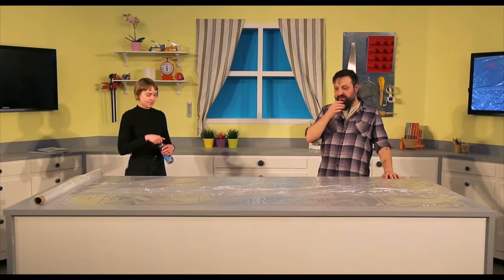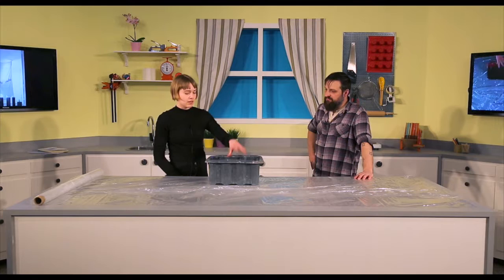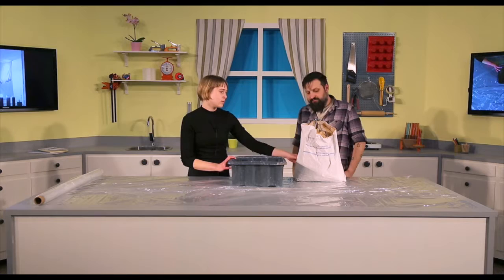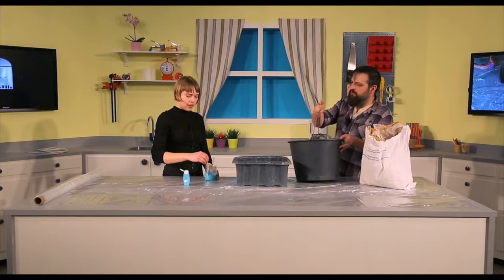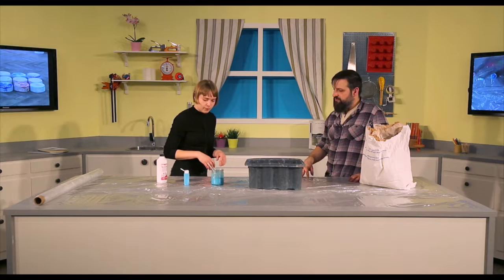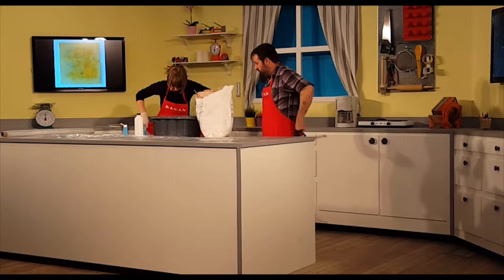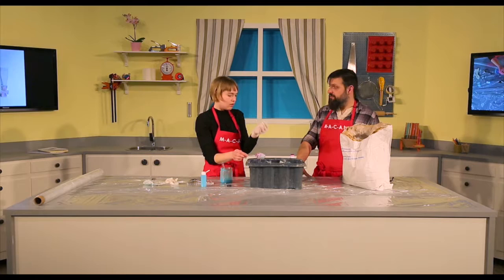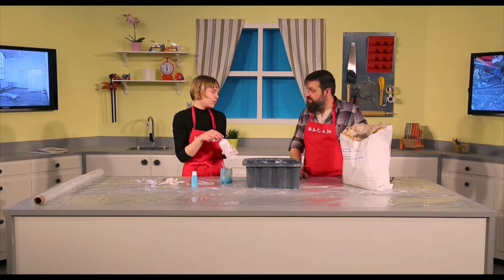Mastering the Art of Contemporary Art with Johanne Lasgaard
Mastering the Art of Contemporary Art (MACA) brings together the universe of cooking and visual art in a shared metaphor that investigates the artistic process of creation - from the idea to its materialization and its public exhibition. Programs like The French Chef and Jamie at Home have often transformed our relationship with food thru their direct didactic function but also thru their informal invitation for personal experimentation. Within a TV-kitchen setting, an instructional website and an art salon, the exhibition challenges collective productions and situations. MACA invites the audience into a similar mental and physical journey thru the artistic creation process aiming at demystifying the act of creation, unleashing personal creativity and opening a wider conversation on empowerment, authorship, and ownership.

The project consists of three open-spaces: a culinary TV set, a tutorials website, and a dining room. When broken down, each of the spaces has a very basic goal: learn, make and reflect.

STEP 1: LEARN
During the exhibition, a part of the space is transformed into a smaller version of a commercial cooking TV-set. Twice a week (Wednesday and Saturday), a new artist comes to share with visitors the “How-to” recreate one of his/her existing artworks, inviting anyone to re-appropriate the artwork and make it their own at home.

Participating artists:
Anders Visti, Charlotte Thrane, Dan Stockholm, Ditte Lyngkær Pedersen, Hesselholdt & Mejlvang, Jesper Carlsen, Jette Gejl, Johanne Skovbo Lasgaard, Julie Stavad, Julie Bitsch, Kim Grønborg, Lise Skou, Louise Sparre, Marianne Jørgensen, Nanna Gro Henningsen og Søren Hüttel.

STEP 2: MAKE
The “art-recipe” performances are live-streamed and a final edited video is made available The website gives online viewers the means to breakdown both the conceptual intent and the materiality of the artist’s process and empowers them to get inspired and become the architects of their own creative pursuits at home.

STEP 3: REFLECT
Everyone is invited to bring the artwork they created back to Kunsthal Aarhus to be displayed, along with the artworks presented by the invited artist. The gallery functions as a conversational platform where the audience can share their personal views on the art. Starting empty, the space progressively fills throughout the weeks as new pieces are produced by visitors that come to contribute to the creative conversation.

Mastering the Art of Contemporary Art is an open invitation for everyone to learn, create, reflect, redistribute, re-consume existing artworks and ideas, generate new meanings and continue a global conversation. The project itself, that premiered in Kunsthal Aarhus in March 2016, is a never-ending work in progress, an open book with no last page.